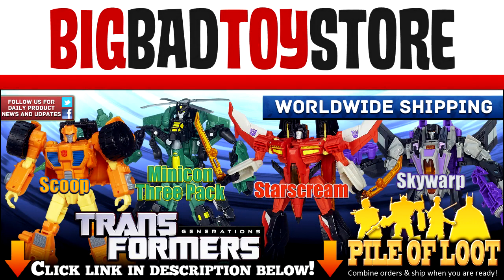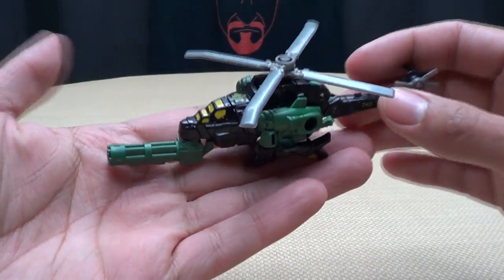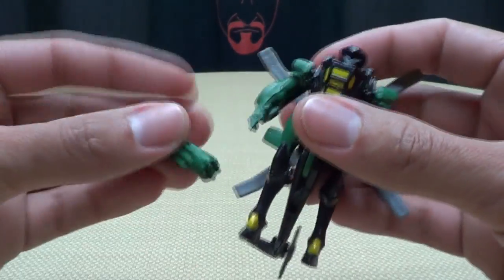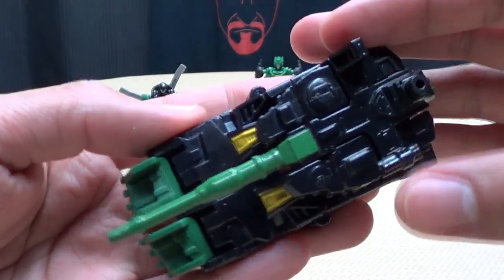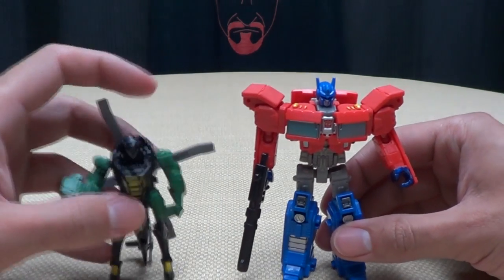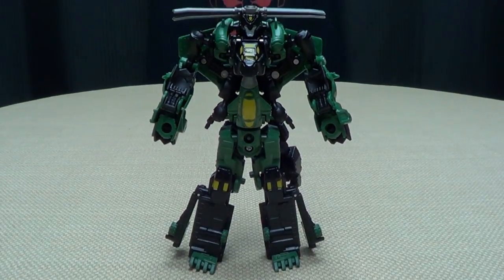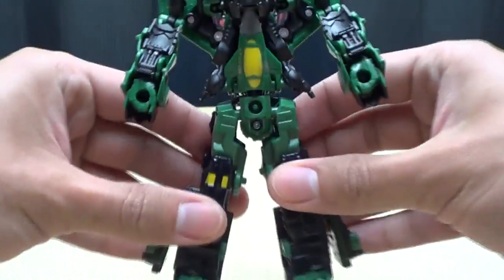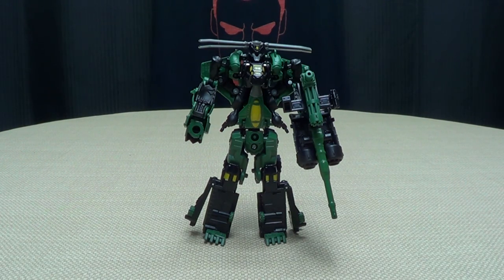Generations MINICON ASSAULT TEAM/CENTURITRON: EmGo's Transformers Reviews N' Stuff